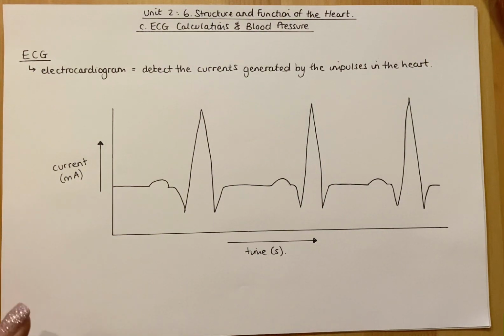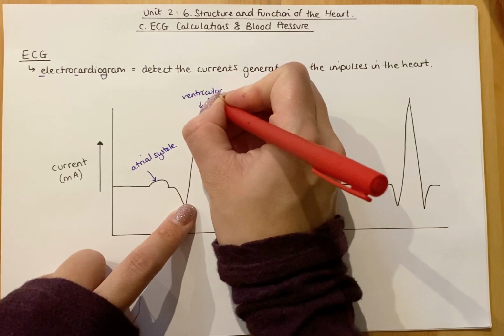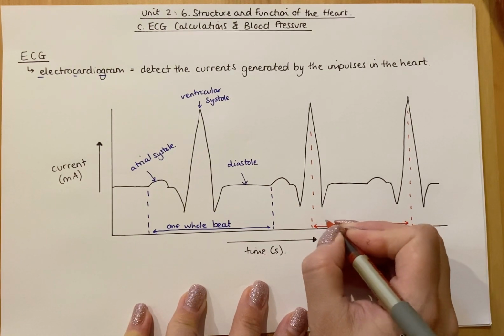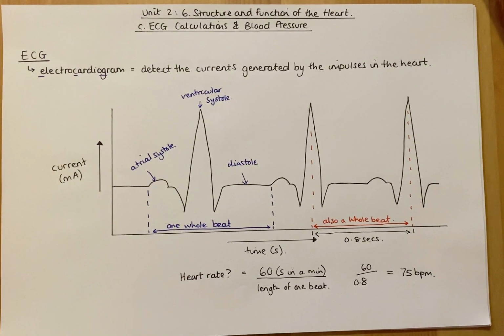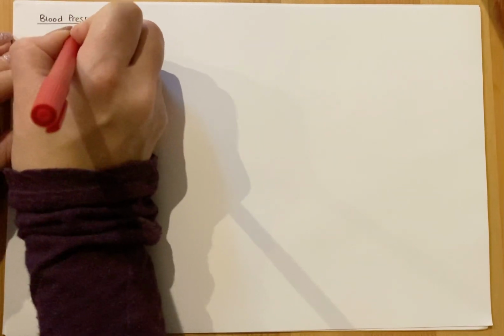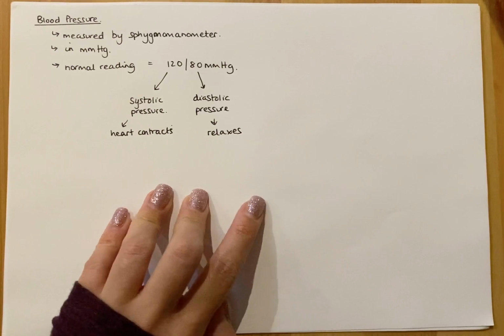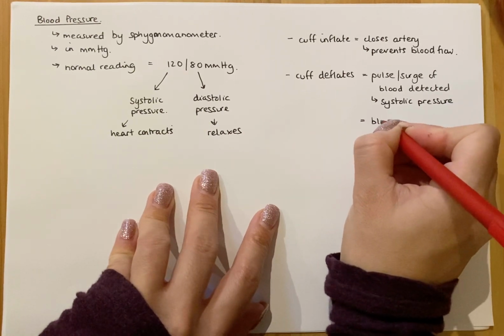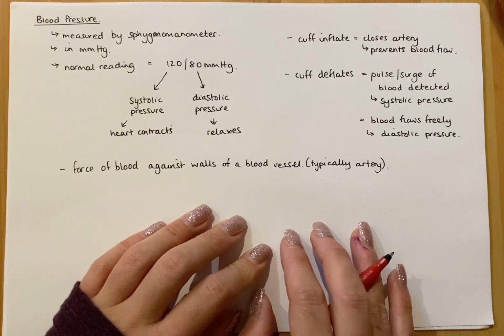ECGs & Blood Pressure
This video covers the details of the first part of the Cardiovascular System section in Unit 2: Physiology and Health of the Higher Human Biology course. This video will focus on sub-topic 6: Structure and Function of the Heart, specifically ECGs and blood pressure